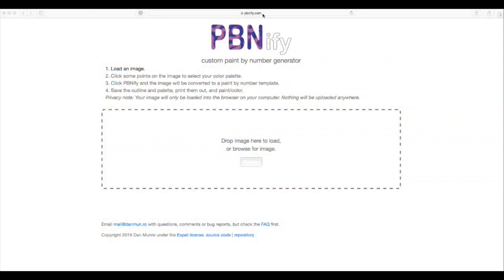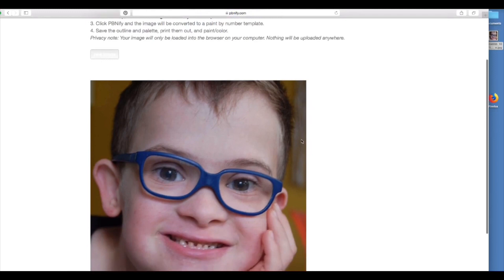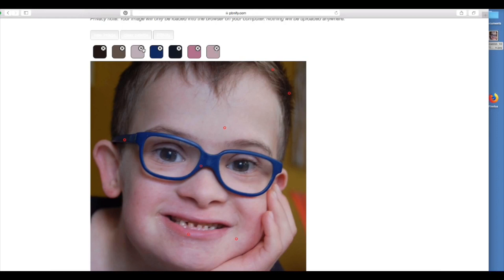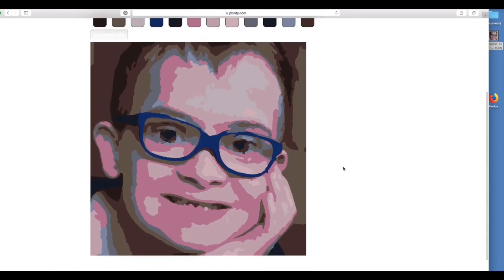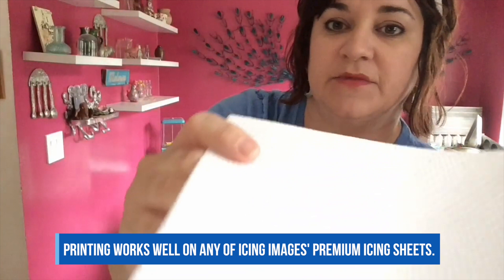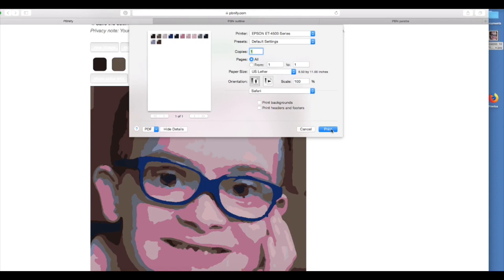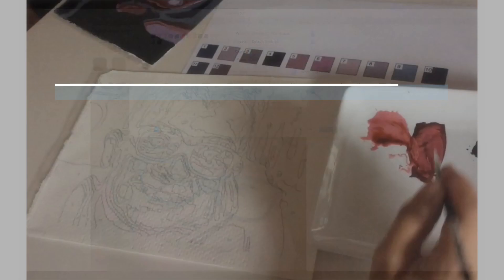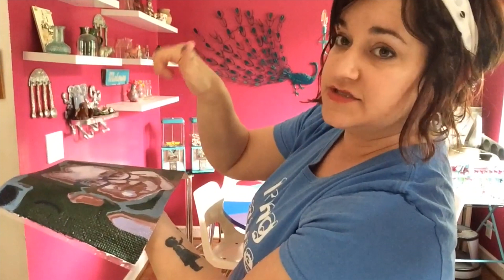Easily Paint a Cake Using Edible Paper | DIY Decorating Hack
Do you wish you could paint on cakes, but you don't feel confident in your artistic abilities? If so, then this week's tutorial by Kara Shall of Hen & Chick Cakes was created with you in mind. In this video, you'll learn how to create a paint by numbers design using our Premium Icing Sheets and your Icing Images Edible Printer. By the end, you will see just how simple it is to produce one of a kind, hand painted pieces of edible art that look like they were created by a master painter.

FEATURED PRODUCTS:
Edible Printing Systems